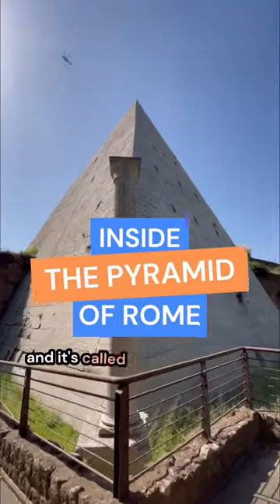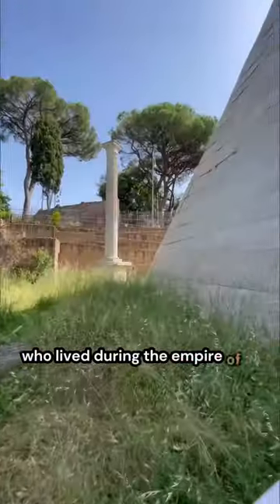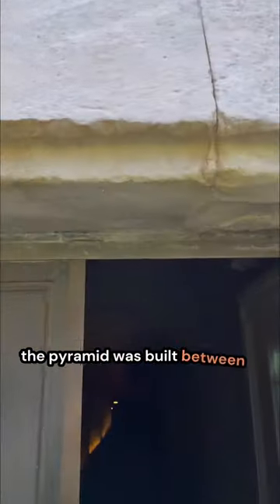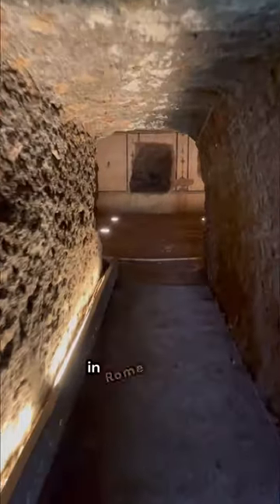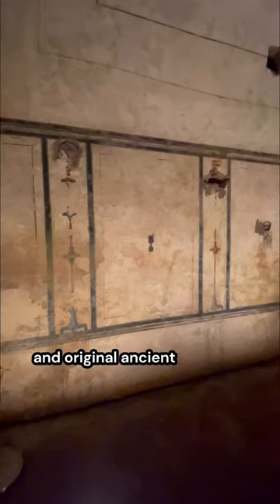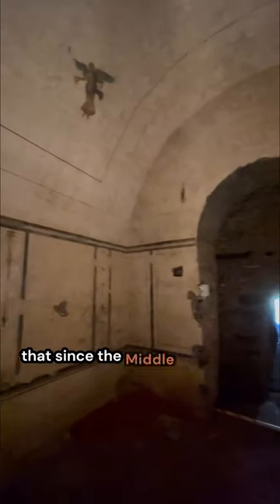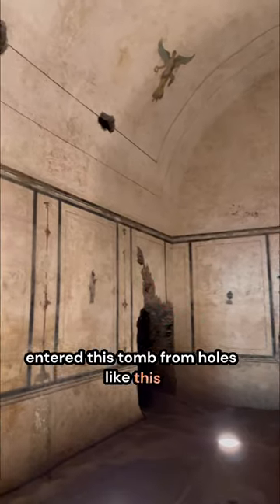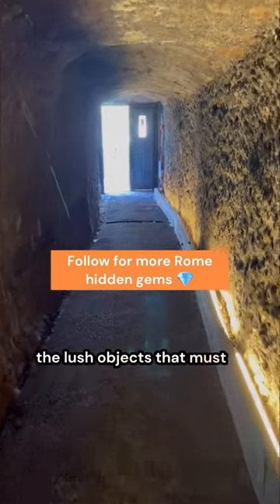Inside the Pyramid of Rome